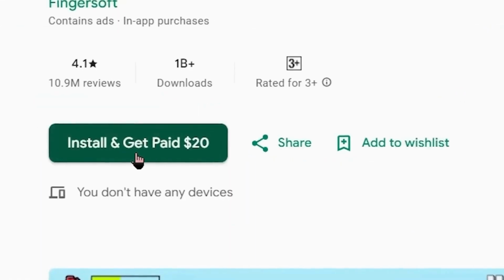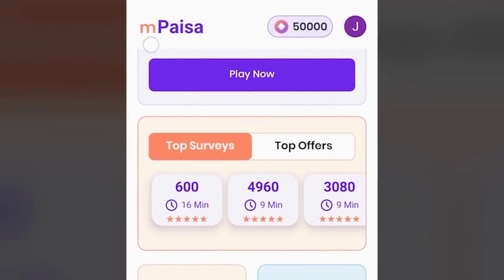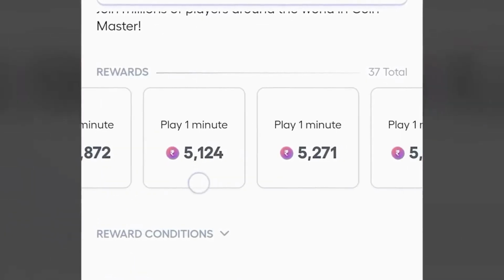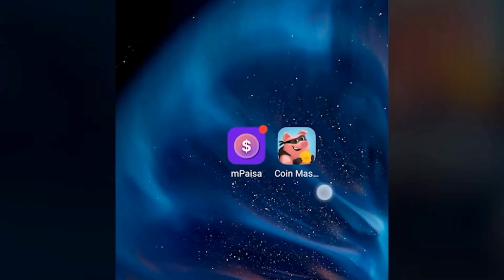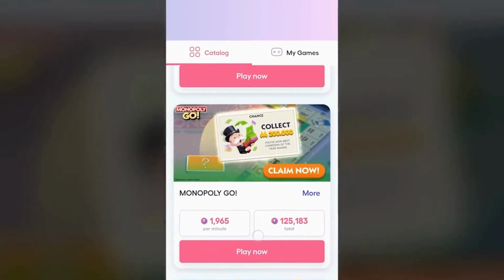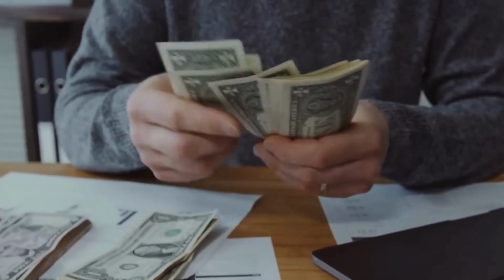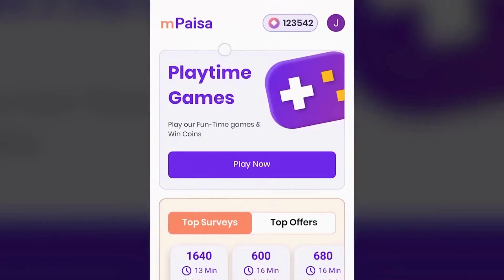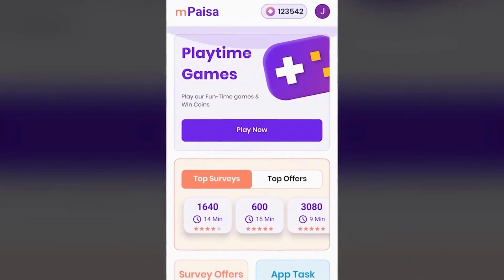(_50 Per Game) Get Paid To Install _ Play Games _ Free PayPal Money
Welcome to All Rounder - Your Guide to Making Money Online! 💻
Discover the best tips, strategies, and methods to grow your income and achieve financial freedom. From passive income ideas to side hustles, investments, and smart financial habits, we’ve got you covered.